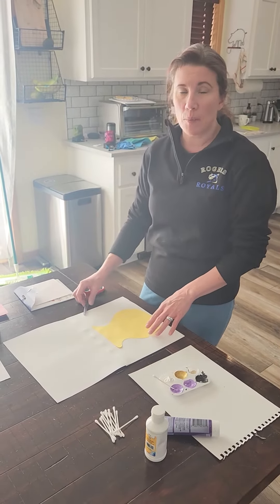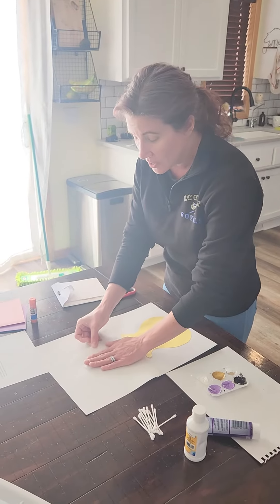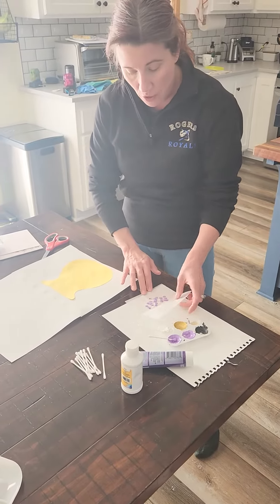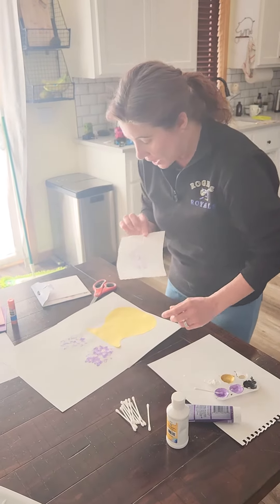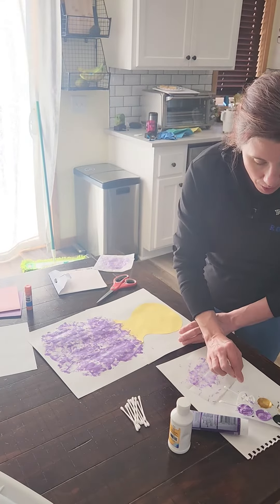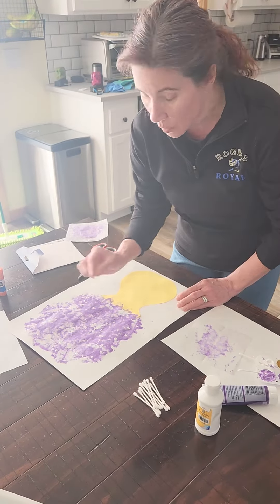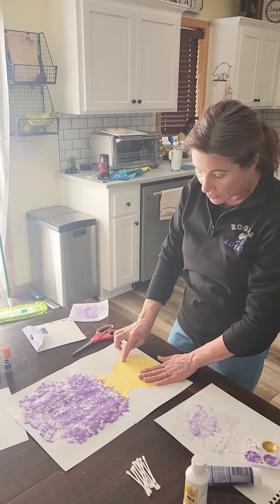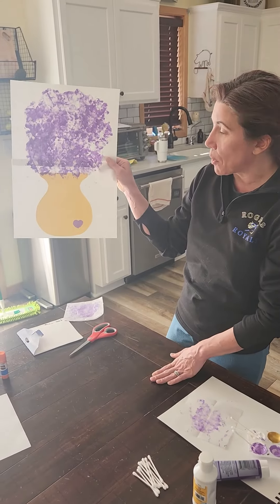Impressionist painting Cohort NN Angie Grubbs